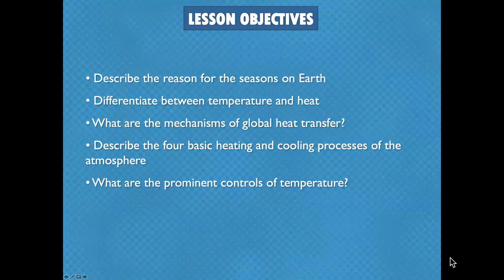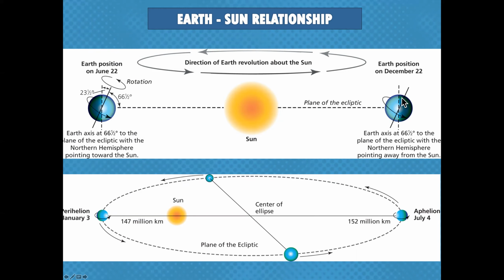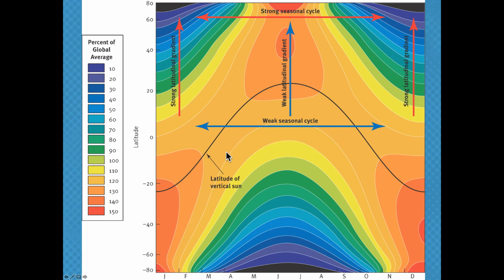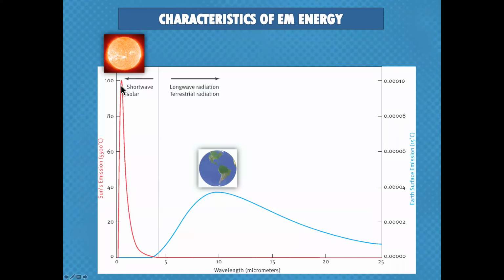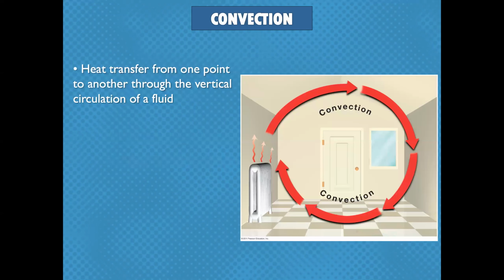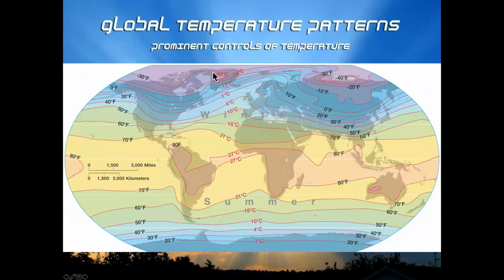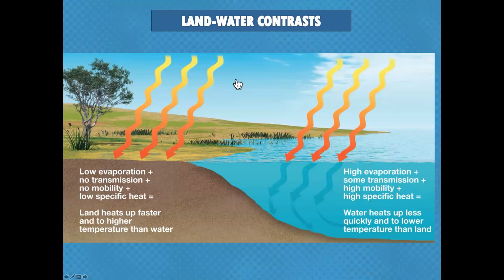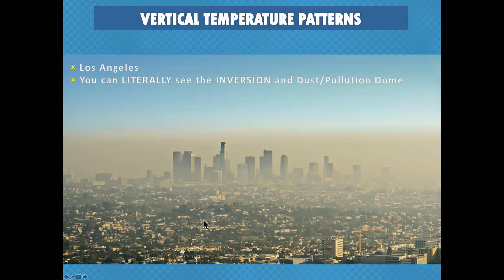Week 2 GEO101 Lesson Video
Week 2 of the PHYSICAL GEOGRAPHY Course (GEO101). Covered this week:
Unit 4: Earth-Sun Relationships
Unit 5: Radiation and the Heat Balance of Planet Earth

NOTES: Please watch the videos on HW documentation, Google Earth Usage and linking Tweet links onto Blackboard!